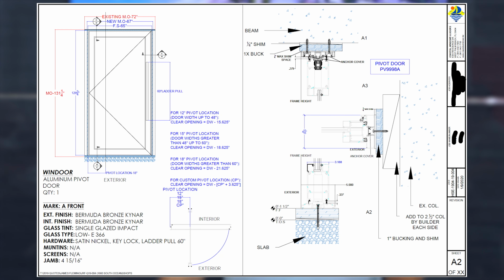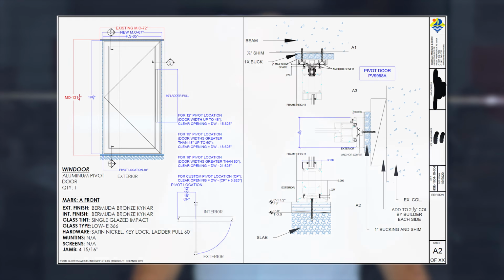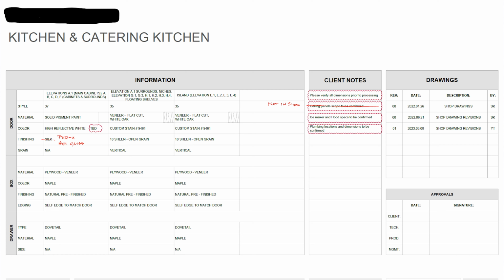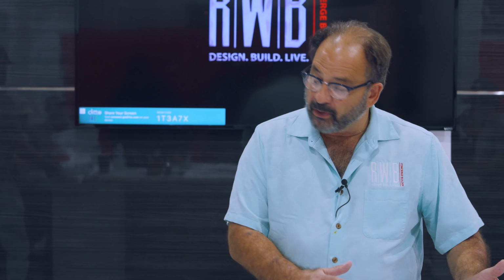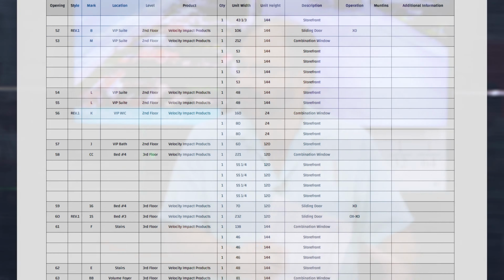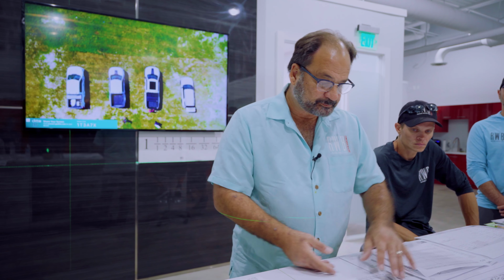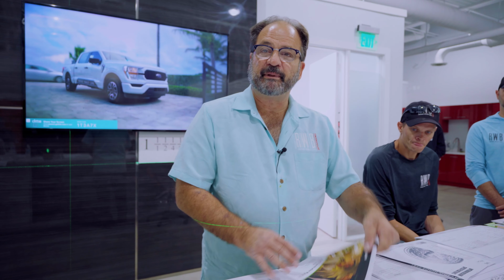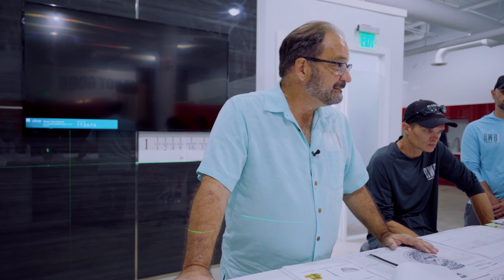Scaling Success - Lesson 3: Decoding Design, Navigating Different Types of Drawings in Construction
00:00 - Intro
00:33 - Lesson Start
02:12 - Shop Drawing
02:51 - Terms You Should Know
04:29 - Kitchen Layout
05:00 - Architect's Comments
06:00 - Kitchen Elevation Drawing
13:24 - Approval & Signoff
15:16 - Proposal
16:37 - Window & Door Schedule
17:30 - Finishes & Spec Book
21:39 -  Example of Real World Application
25:19 - Lay Everything Out First

In the third installment of our "Scaling Success" series, Joe Amedo, a seasoned Project Manager at RWB Construction, delves into the critical skills needed to understand and utilize various types of construction drawings. This lesson is essential for ensuring that every aspect of a project aligns with the visions of interior designers and the expectations of clients.